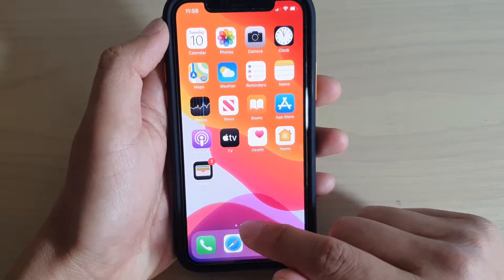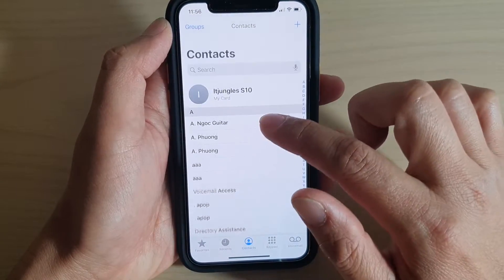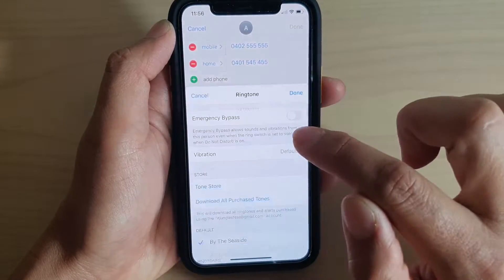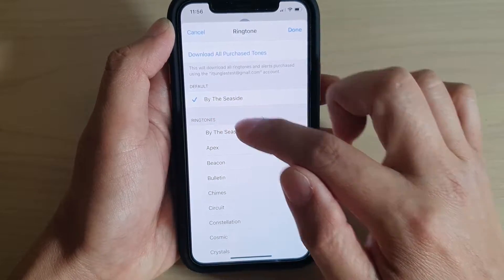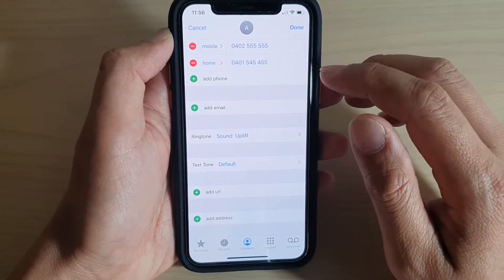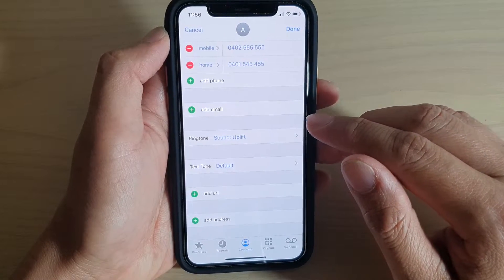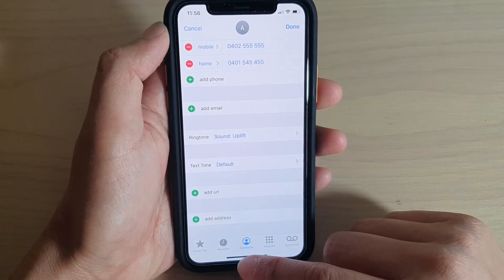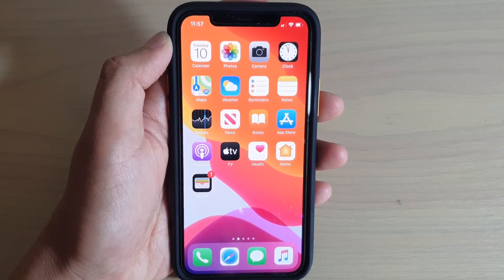How to Set Unique Ringtones to Contacts on iPhone IOS 13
Learn how you can set unique ringtones to contacts on iPhone running iOS 13.

iOS 13.